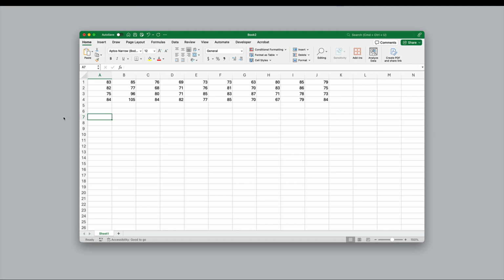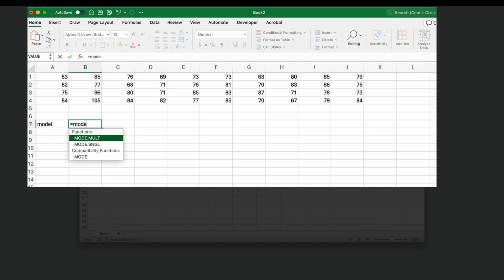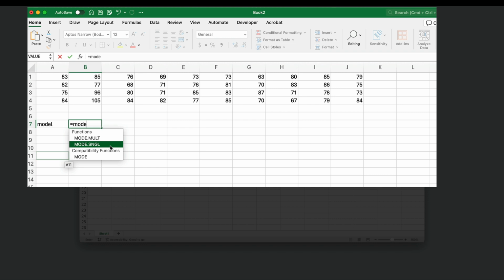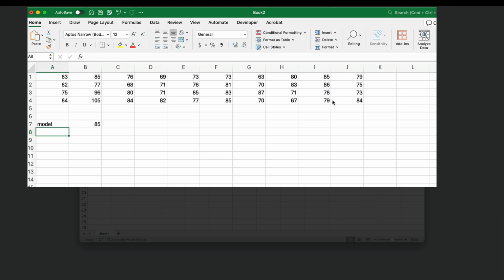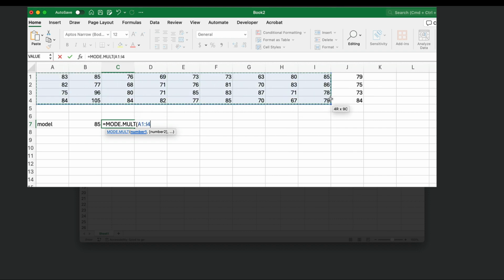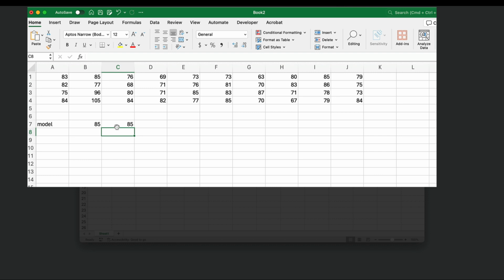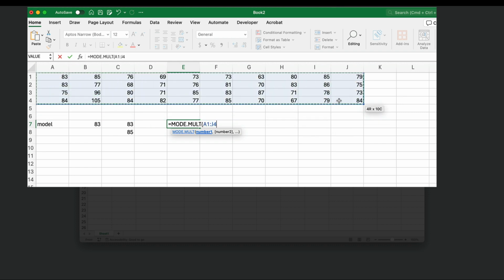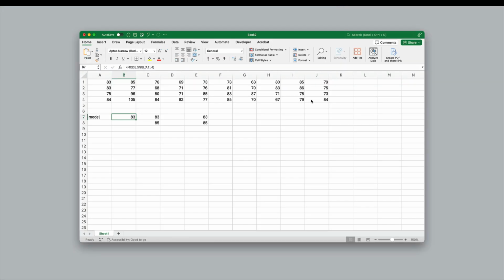Calculating Mode Using Excel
This a brief video showing how to calculate a mode using Excel.